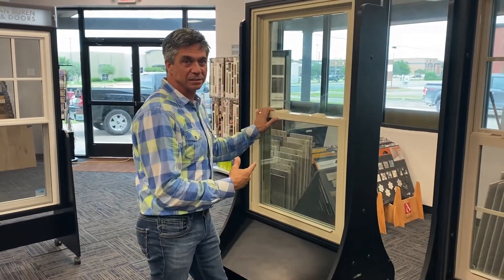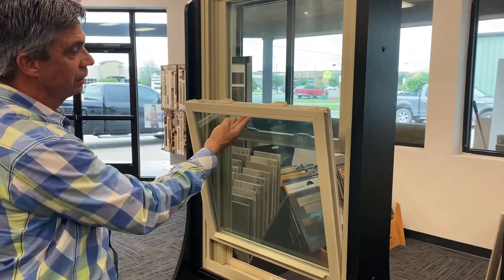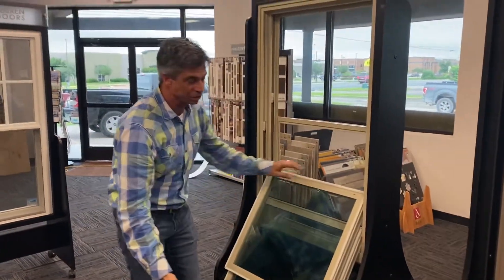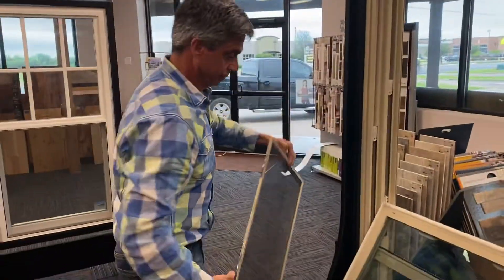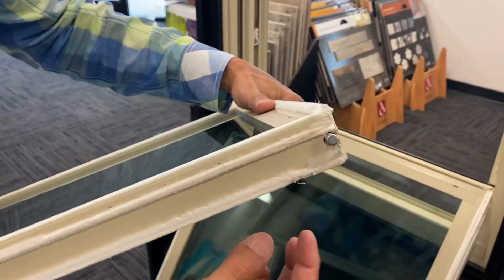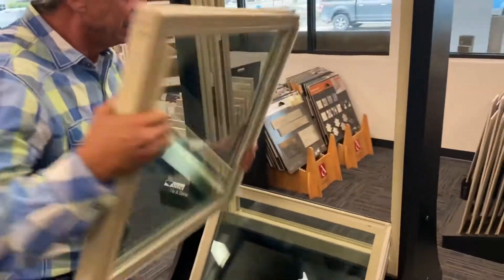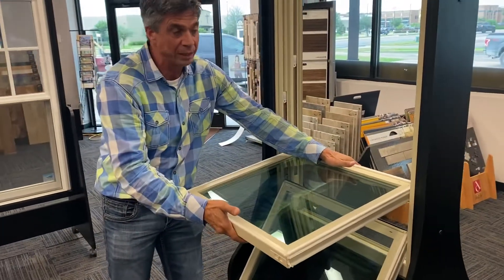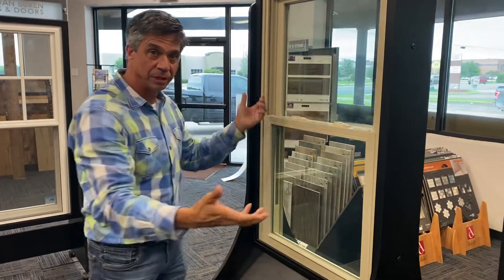How to reinstall a KHPP window sash